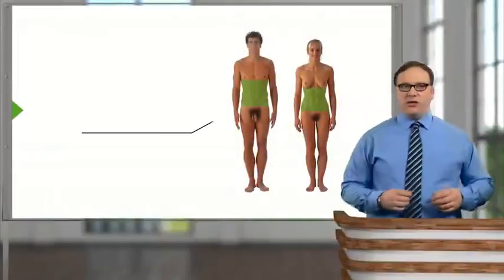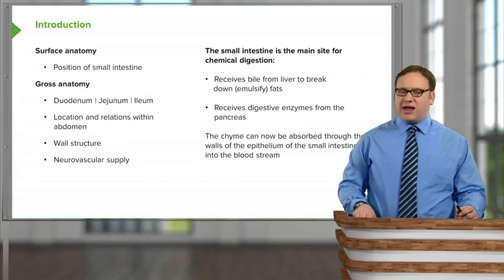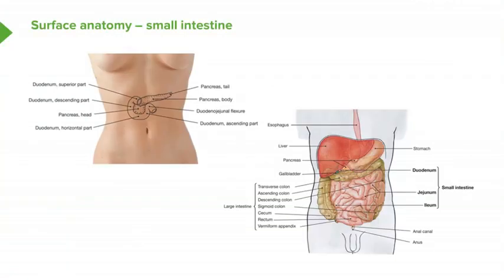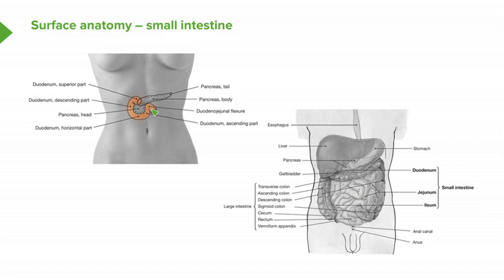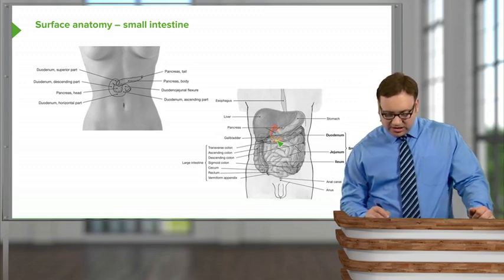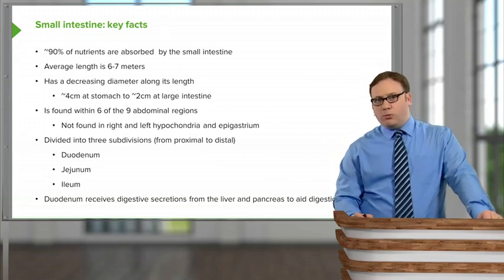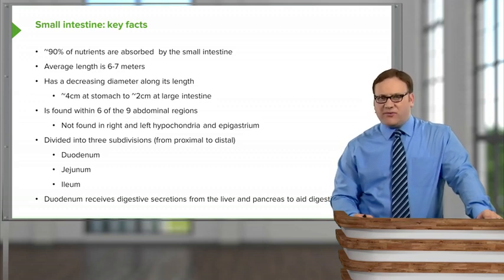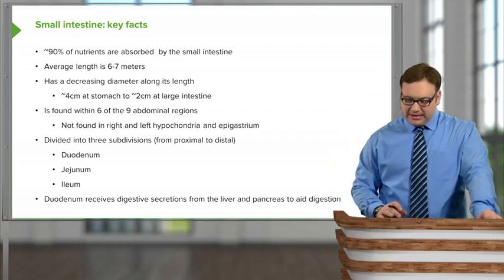Surface Anatomy – Small Intestine